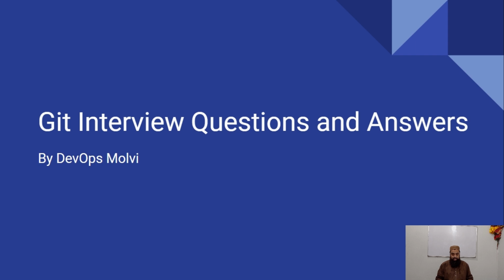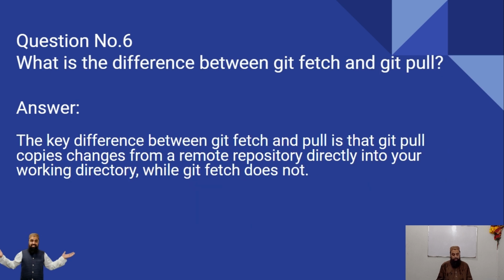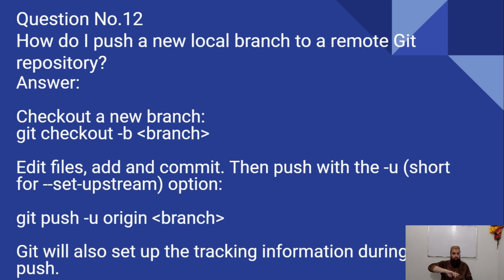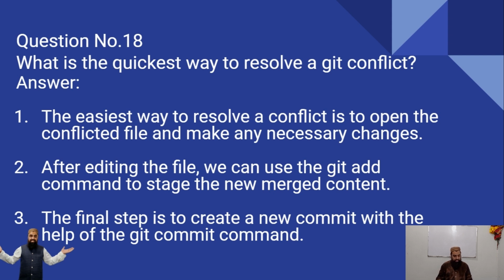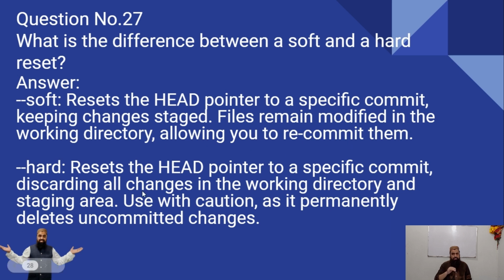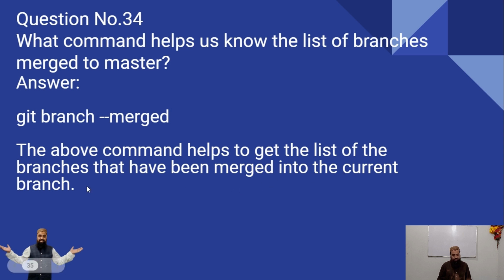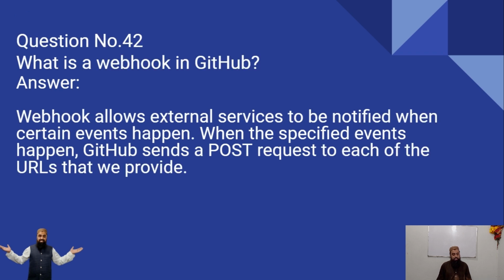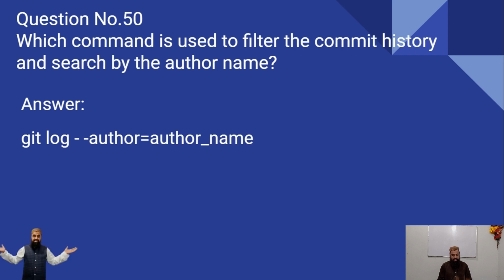Top 50 Git & GitHub Interview Questions and Answers (2026) | Full DevOps Guide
In this video, I have compiled the Top 50 Git & GitHub Interview Questions and Answers that are most frequently asked in real-world IT interviews. Whether you are a fresher or an experienced professional, this full DevOps guide will help you build the confidence to answer even the toughest questions.
Are you preparing for a DevOps or Software Engineering interview in 2026? Git and GitHub play a crucial role in the day-to-day tasks of a DevOps Engineer, and mastering them is key to cracking your technical rounds.

💡 The "Difference" Secret:
In my experience, most Git interviews focus on the subtle differences between similar commands. In this video, we deep-dive into:
✅ git fetch vs. git pull
✅ git merge vs. git rebase
✅ git reset vs. git revert
✅ git clone vs. git pull
✅ git push vs. git pull
✅ git merge vs. pull request
✅ git soft reset vs. hard reset
✅ git merged vs. no-merged

📍 Timestamps: Top 50 Git Interview Questions
00:00 — Introduction: How to Crack the Git Interview
00:35 — What is VCS and Why is Git the Industry Standard?
02:35 — Interview Q: How to Delete & Manage Git Branches?
04:58 — Pushing Multiple Branches & Remote Best Practices
06:33 — Difference: Git Fetch vs. Pull vs. Clone (Crucial!)
08:33 — What is the .git Folder? (And checkout vs clone)
11:49 — How to Handle Large Repository Sizes in DevOps
14:08 — Difference: Git Merge vs. Git Rebase
17:52 — Conflict Resolution: How do you handle Merge Conflicts?
21:34 — Difference: Git Revert vs. Git Reset vs. .gitignore
24:44 — When to use git stash and git log?
26:27 — Can you modify a commit after pushing it?
27:30 — Difference: Soft Reset vs. Hard Reset (Explained)
29:11 — What is the Git Index and how are files stored?
31:10 — Difference: Git vs. GitHub (The Fundamentals)
34:37 — How to identify merged/non-merged branches?
36:47 — GitHub CLI vs. Web Authentication for DevOps
39:13 — Difference: Forking vs. Cloning
41:14 — What are GitHub Webhooks & the Git Storage Model?
44:04 — How to use git bisect for debugging?
46:21 — How to change a Remote URL? (git remote set-url)
47:25 — Filtering Commit History & Pushing all Branches
48:41 — Conclusion: Next Steps in the DevOps Roadmap

Master the most in-demand tools with these comprehensive guides:
☁️ Cloud Certifications